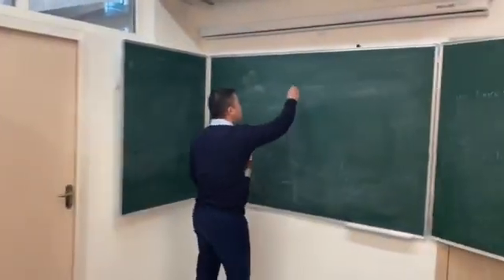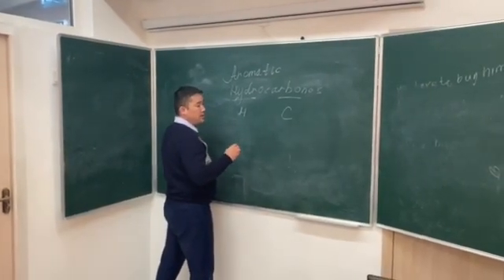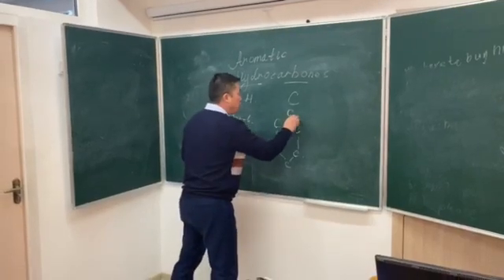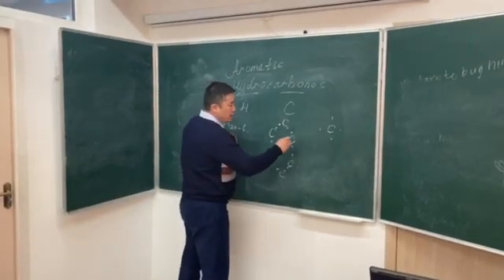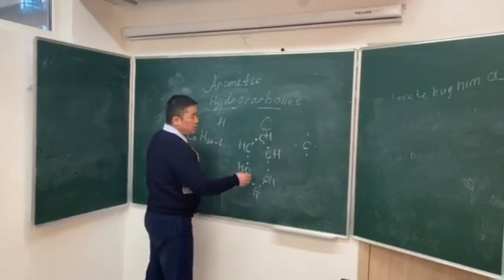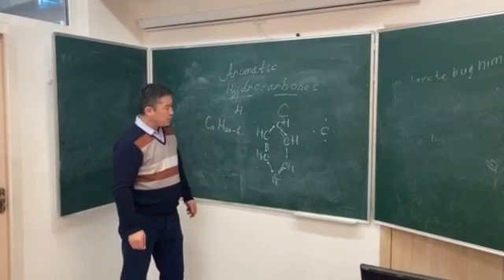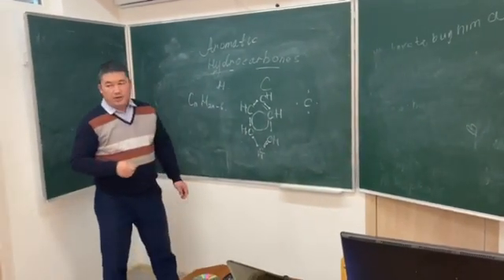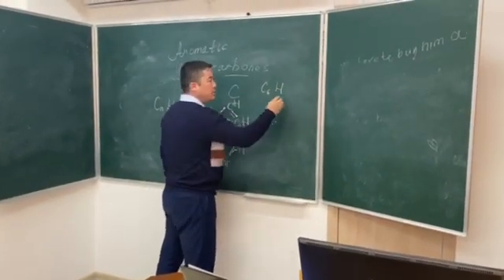Aromatic hydrocarbons Сансызбай Жарқын